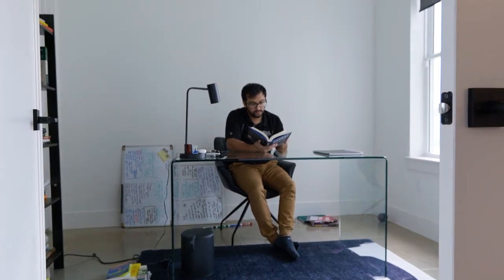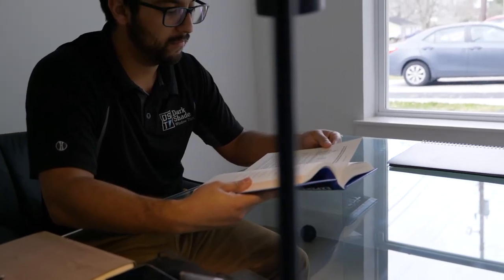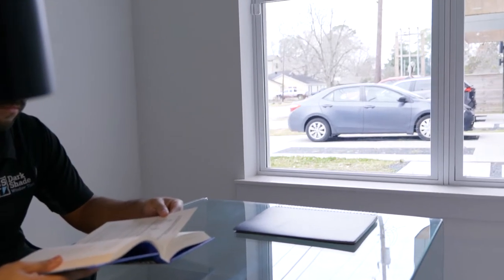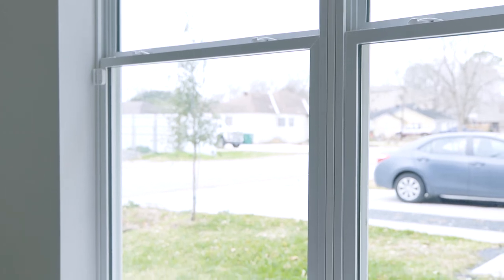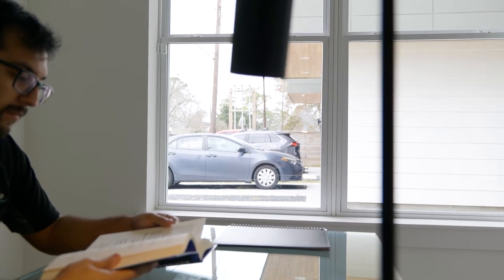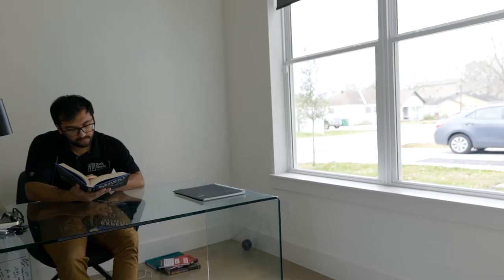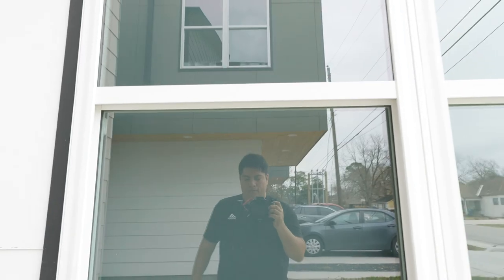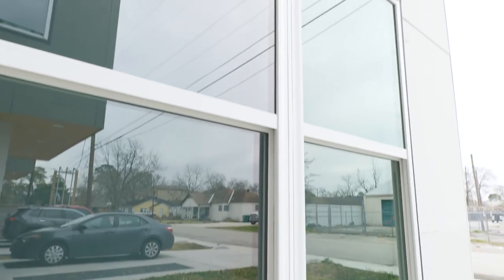Privacy Window Tint Installed on Home Office Windows (Inside & Outside Video Shots)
In this video, we quickly show you how a dual reflective film installed on a home office looks like from the inside and on the outside. This window film is perfect if you want to have your windows open during the day to enjoy your view and natural light, but not worry if others are able to see inside your home.